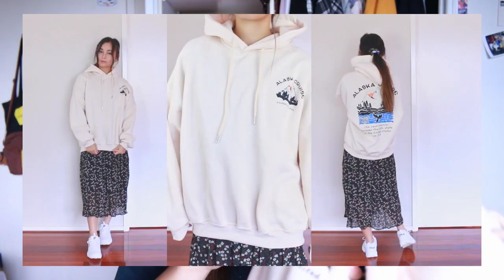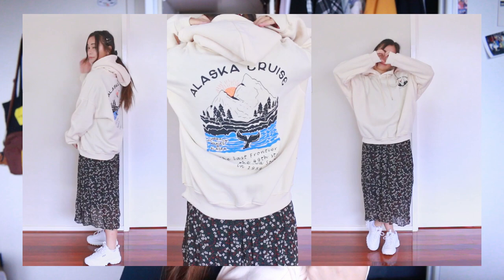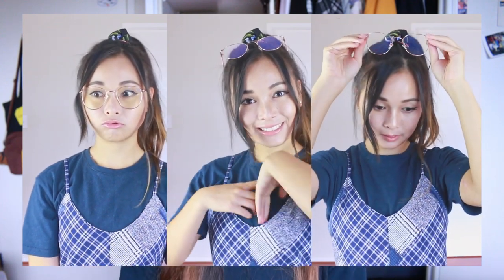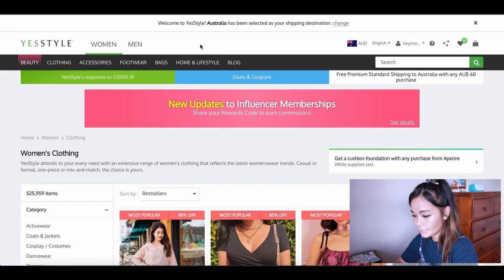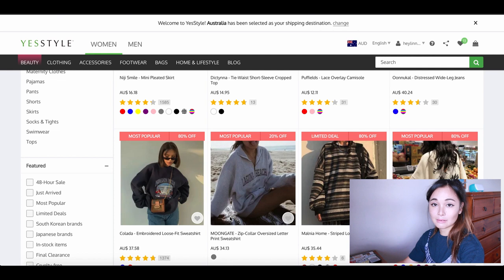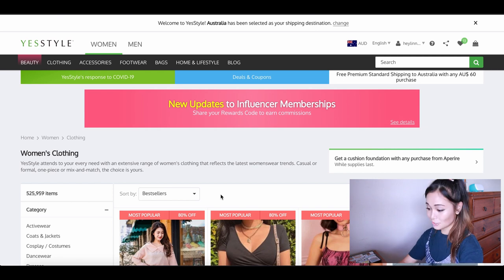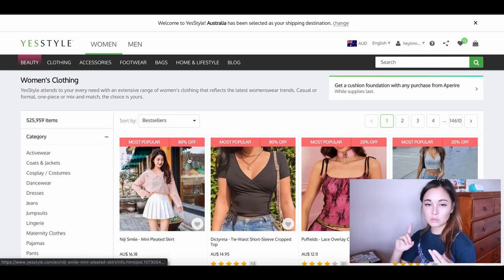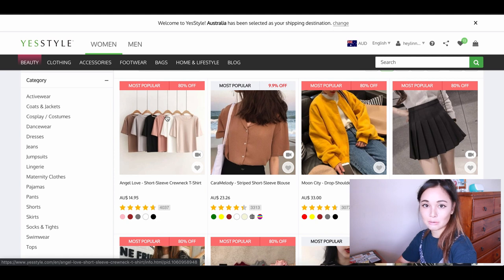Is yesstyle worth it? 🛍 | YESSTYLE HAUL & TIPS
hey friends! today im back and partnered with yesstyle to bring you a haul and tips video. Yesstyle has been one of my FAVOURITE online shops since I was in year 8 (like 10 years ago lol) so i was so happy to get some stuff from them for a haul video. Since i've shopped on yesstyle for a very long time now, i've picked up some tips and tricks to make sure you're getting the best value - that doesn't mean just looking at the cheap things, but it means being intentional, doing your research and double checking things! Hopefully this will help with your future shops :D